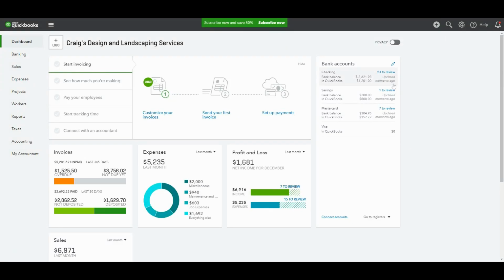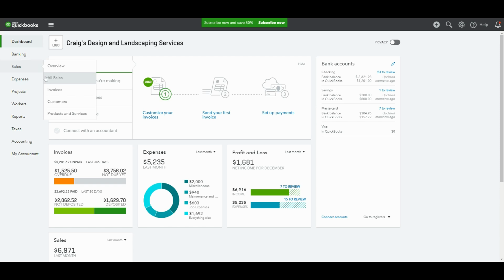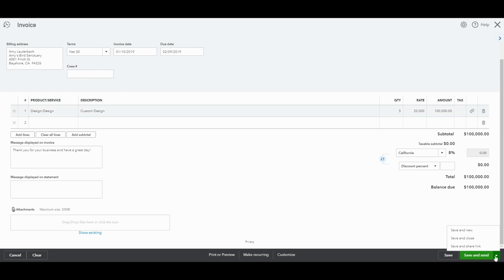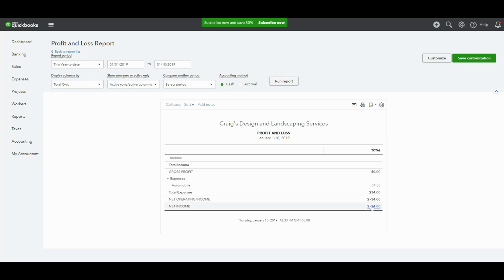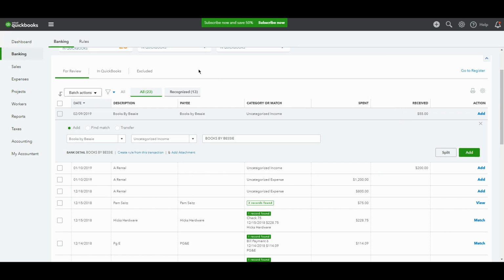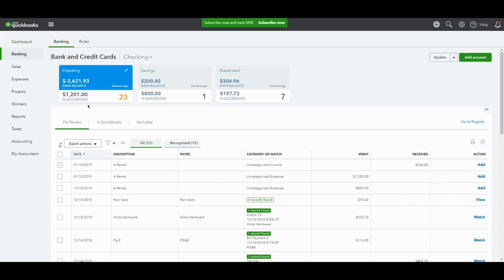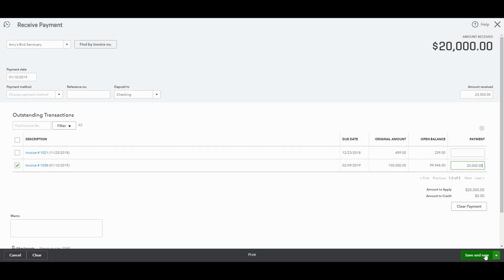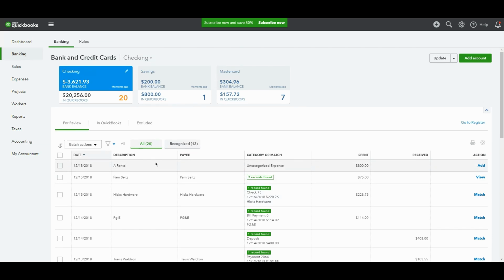Quickbooks Online QBO Creating Invoices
Quick video showing you how to create invoices in QuickBooks online